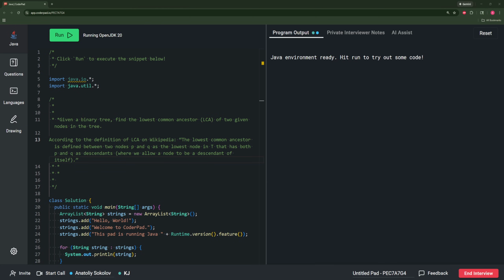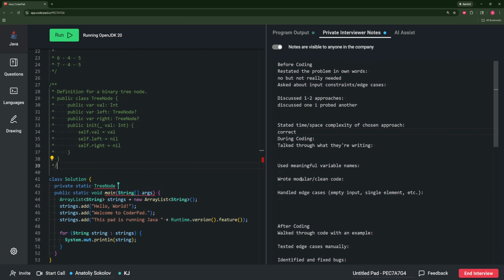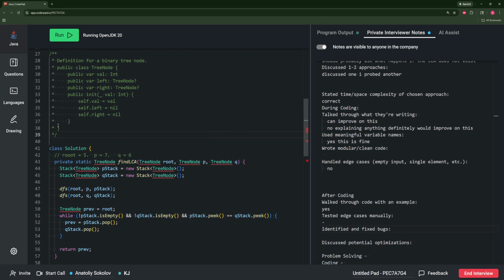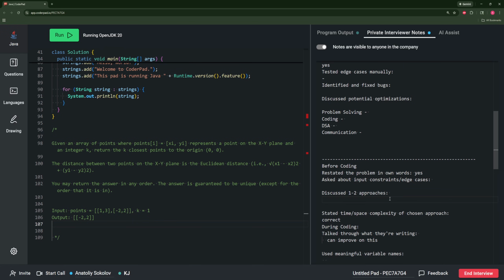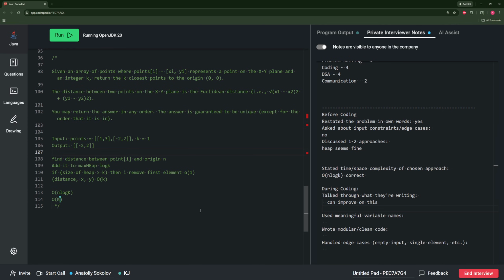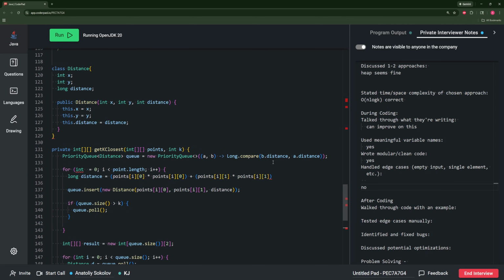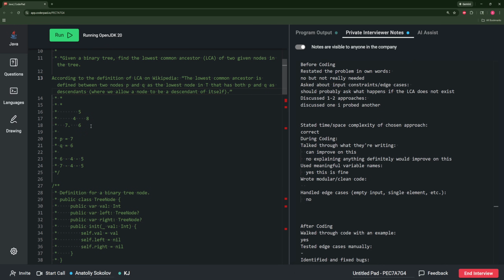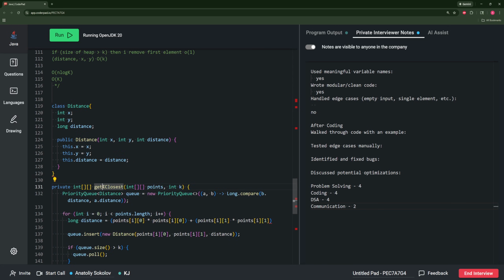Mock FAANG Interview With 4YEO Backend/ML Engineer - Strong Hire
This is a mock tech screen with a backend engineer specializing in ML frameworks.  I asked some pretty standard questions, but the candidate did very well.  Some small things to improve upon as always.